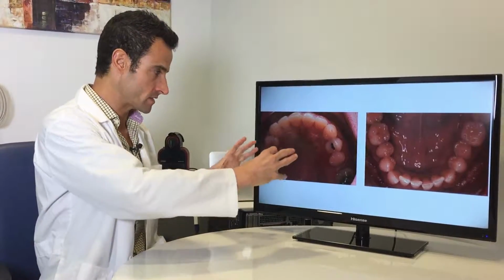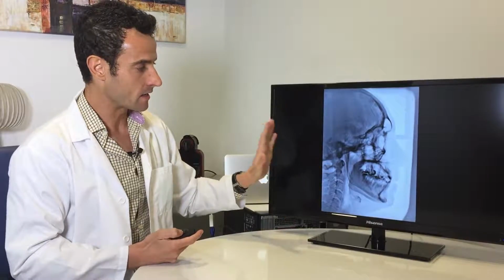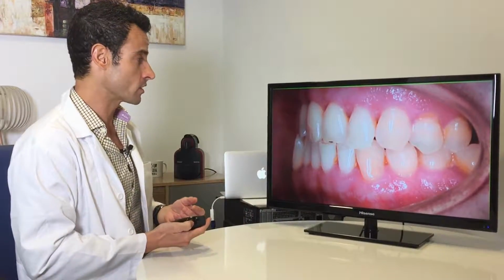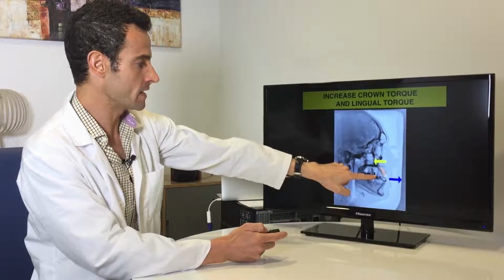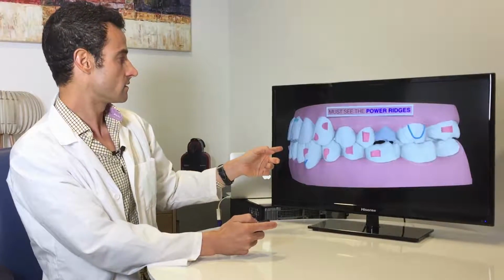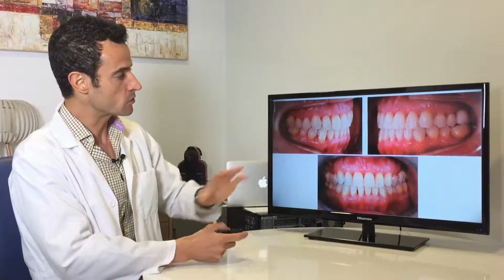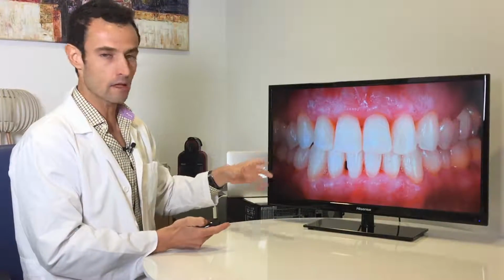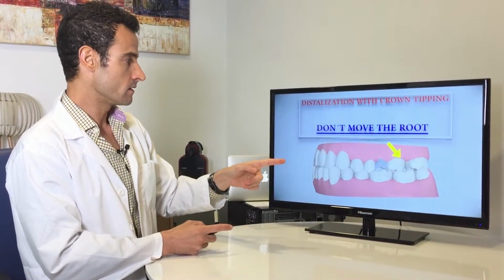Biomechanics with Invisalign Technique